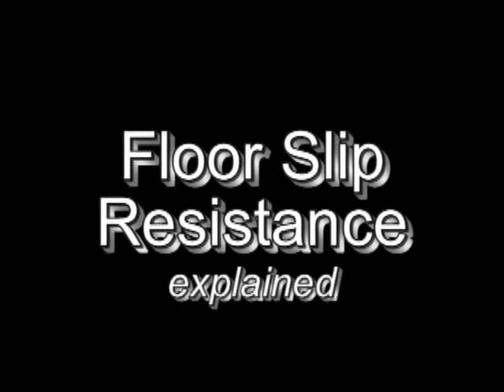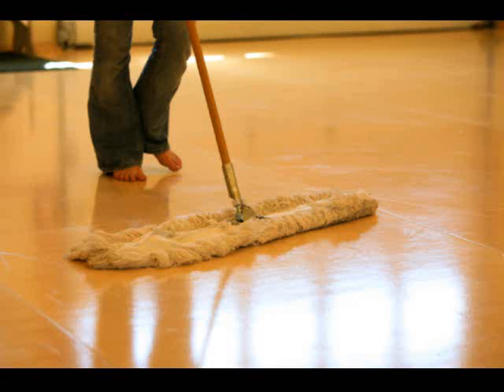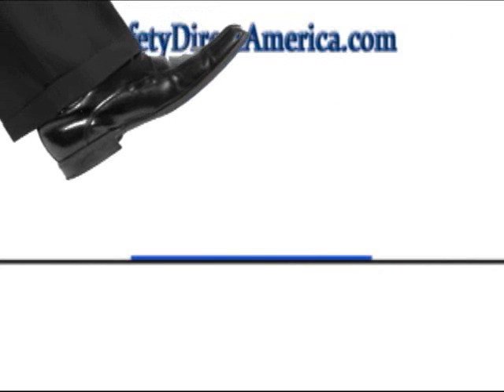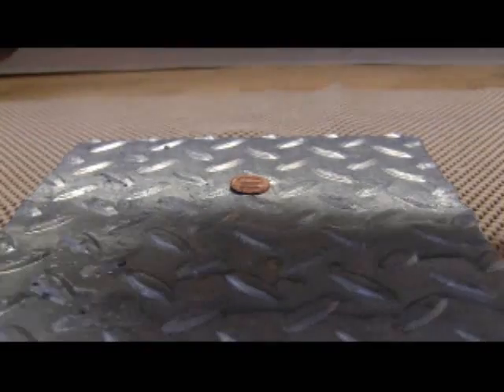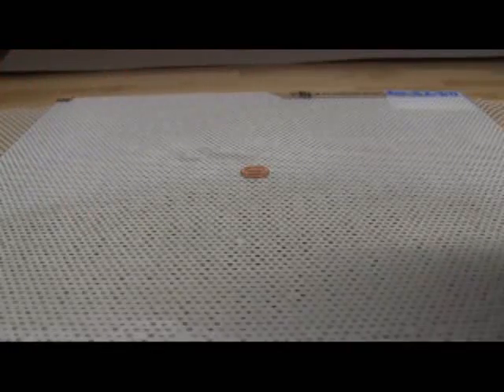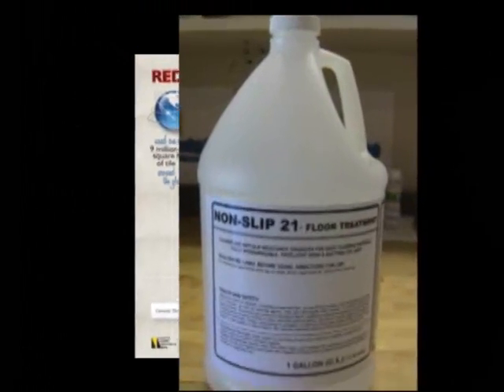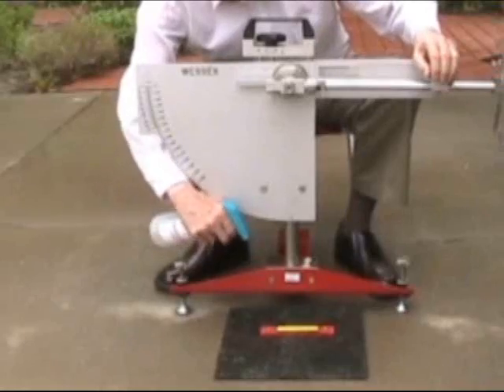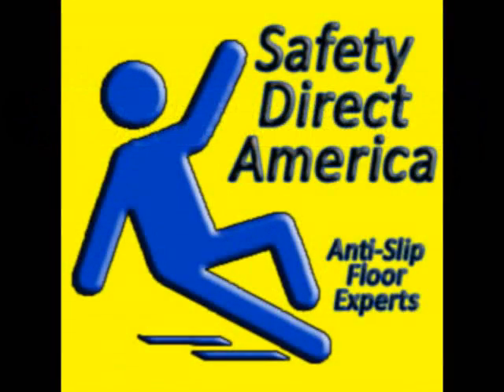Floor Slip Resistance explained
The slip test experts at Safety Direct America discuss what makes a floor slippery and remedial solutions to slippery floor problems. This video also discusses floor slip resistance testing devices that can help people choose the appropriate flooring for its intended use BEFORE the tile is purchased.